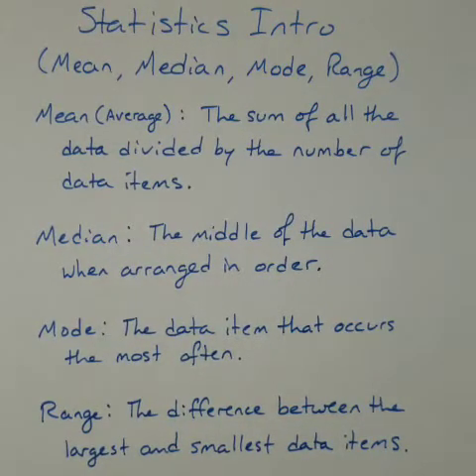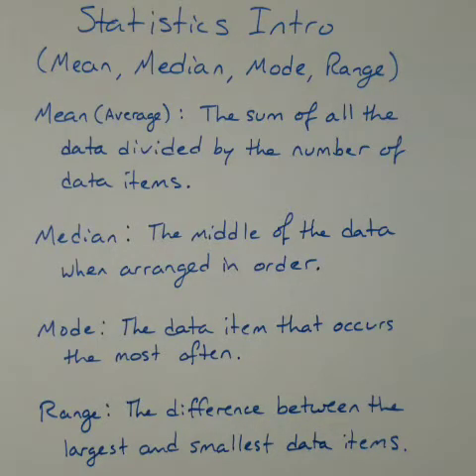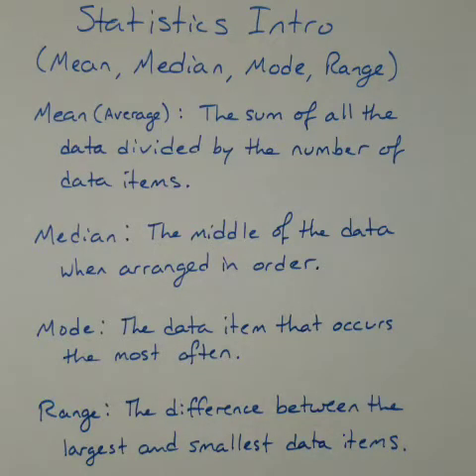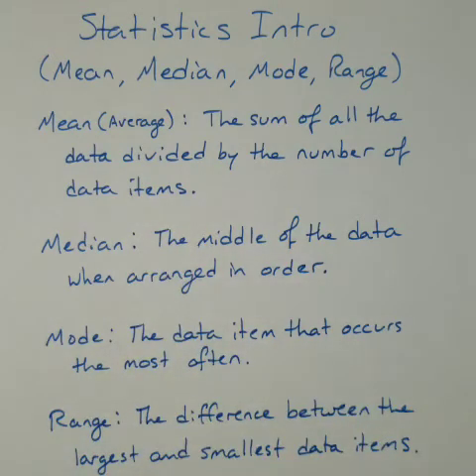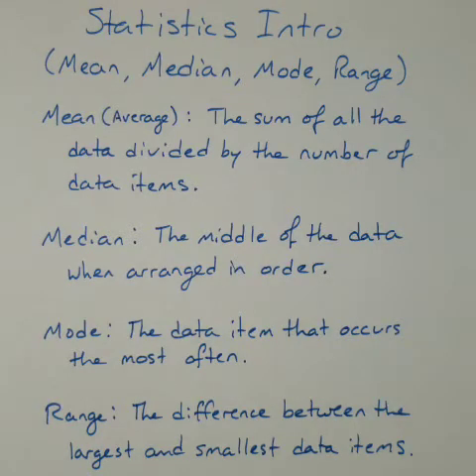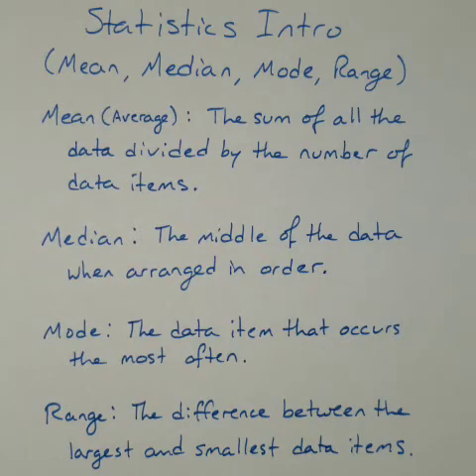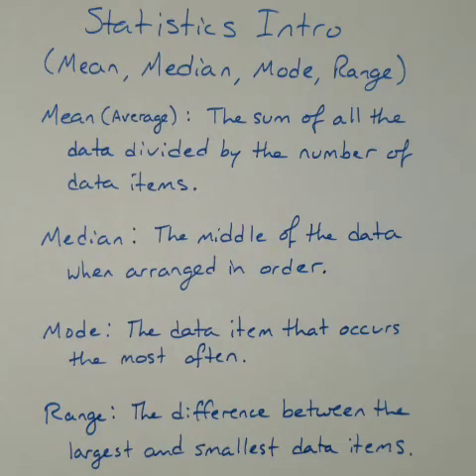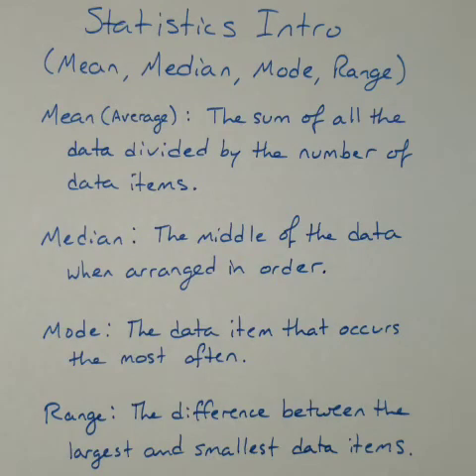Statistics Intro part 1